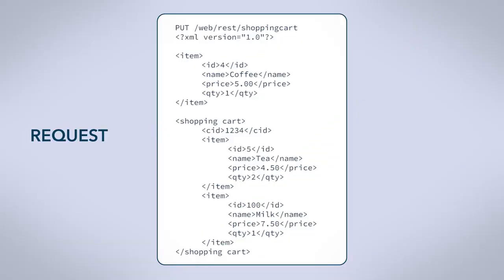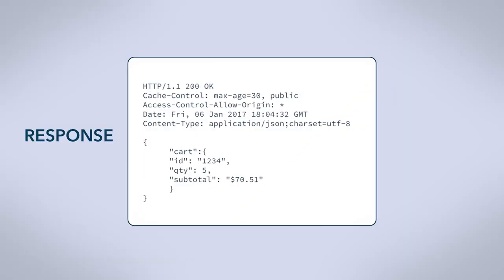Introduction to REST | Service-Oriented Architecture | System Design